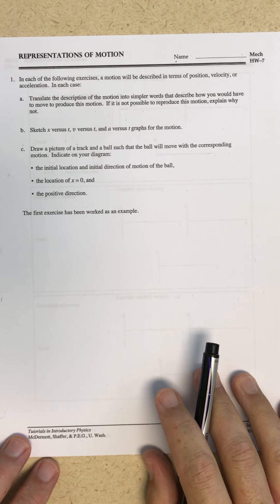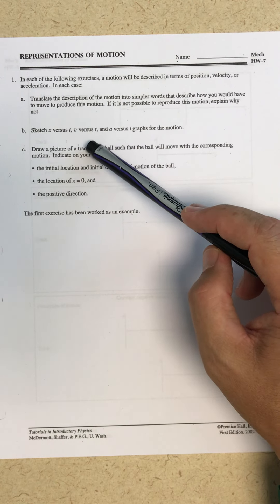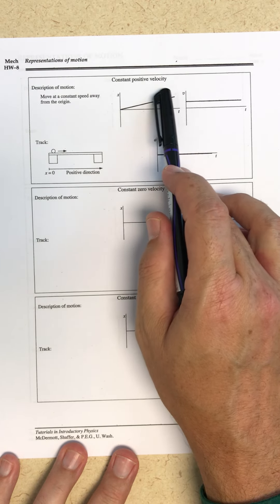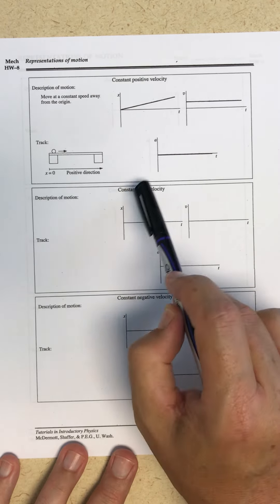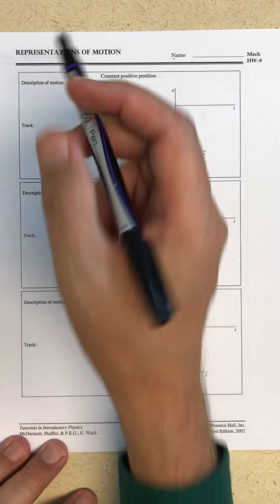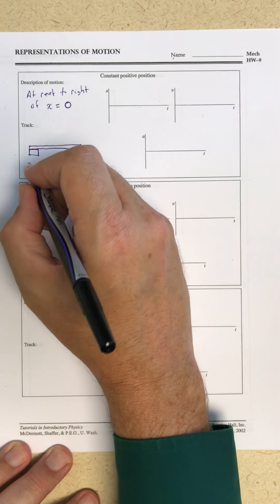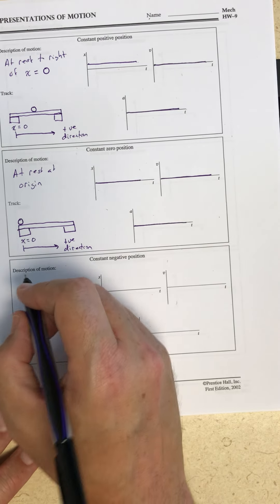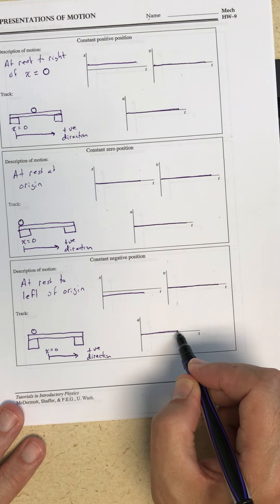Representations of Motion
This tutorial explores the connection between written descriptions of motion in one dimension, graphical representations of position versus time, velocity versus time, and acceleration versus time, and the conditions for a ball on a track that corresponds to the written and graphical descriptions.